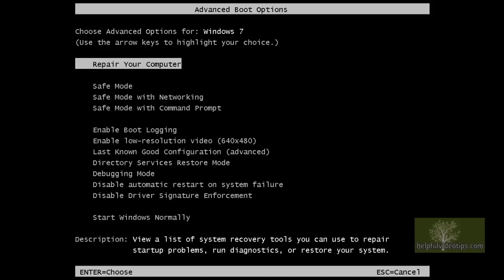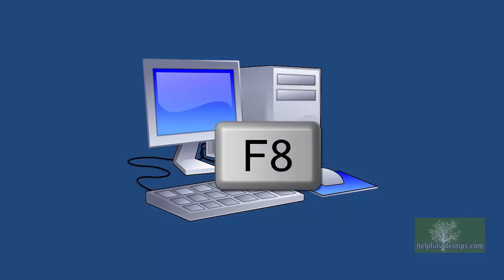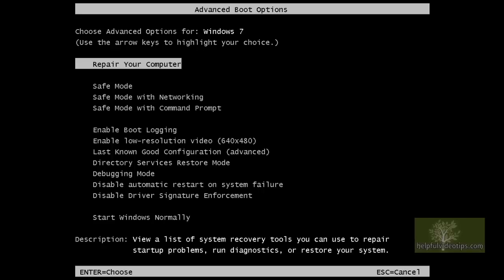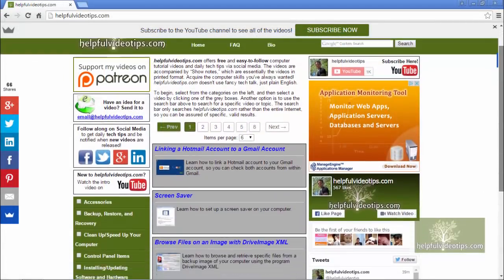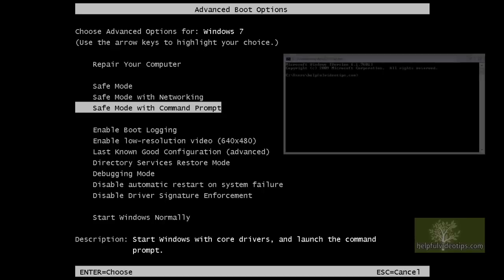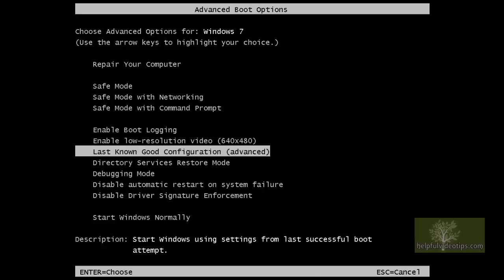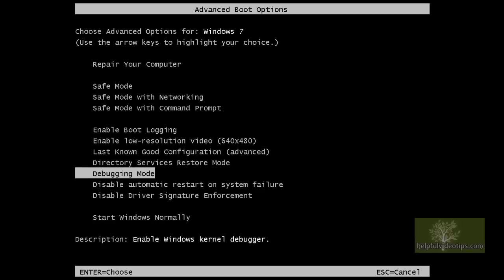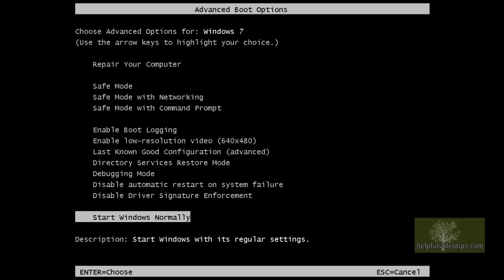Advanced Boot Options in Windows 7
Learn about the Advanced Boot Options available to get your computer going if it won’t start normally.